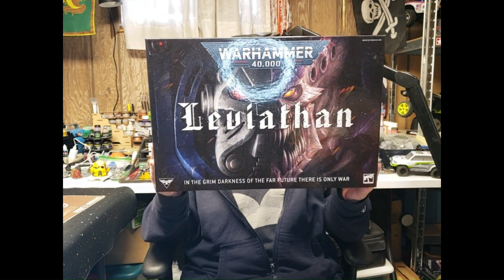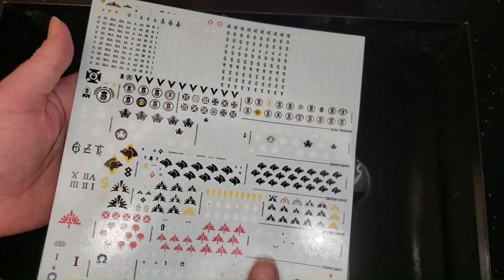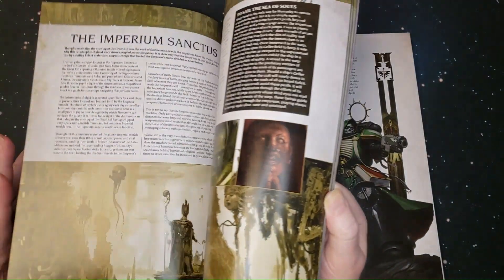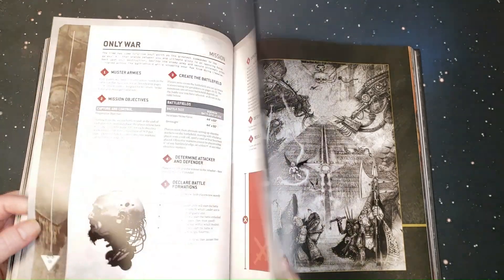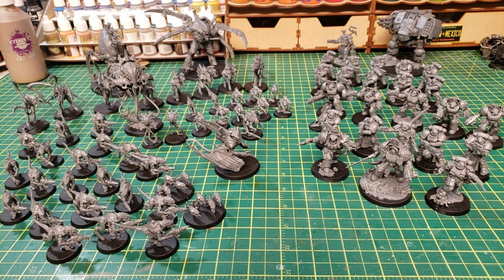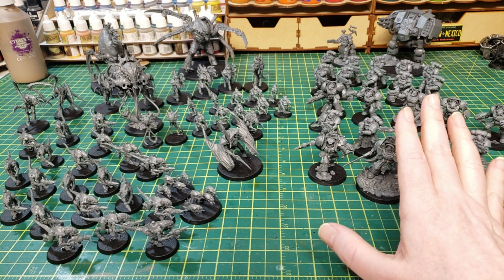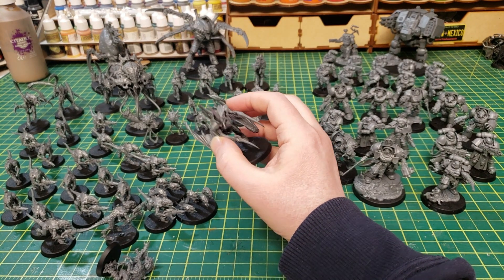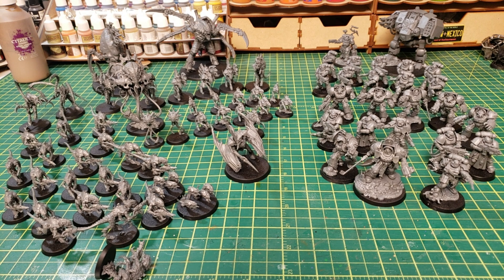40k Leviathan box set review.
This is gonna be a long one ss grab some Dew, a cold brew, a hot cupa coffee or some warm tea.  Lets see if this box is worth every dollar it costs.